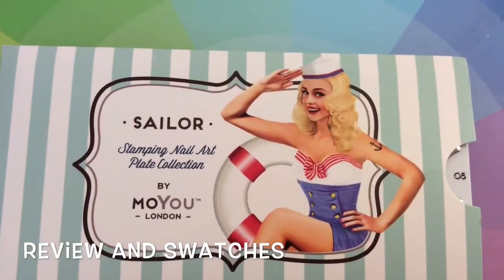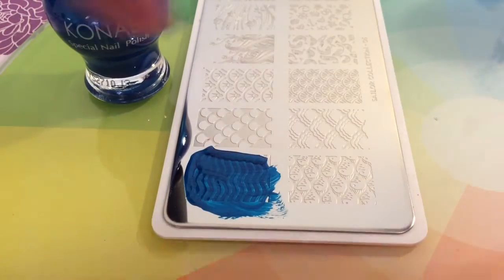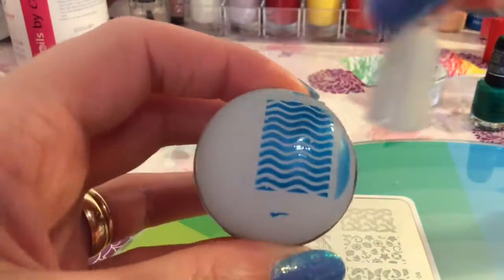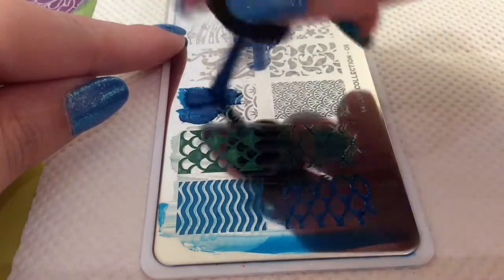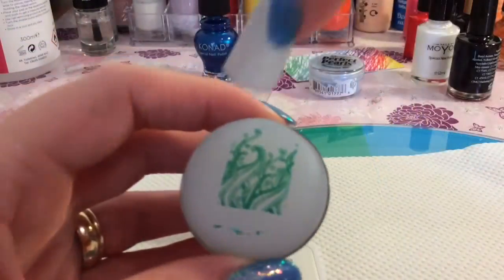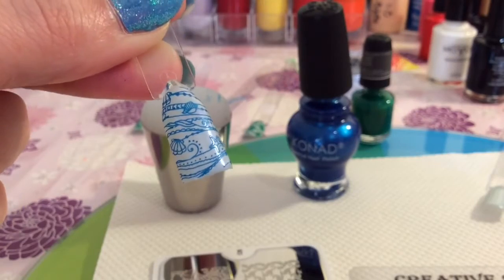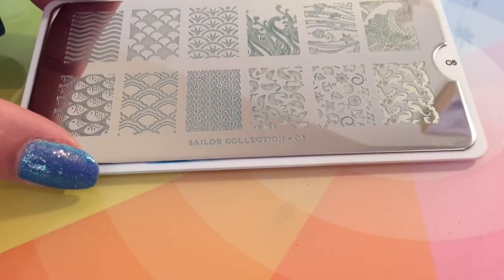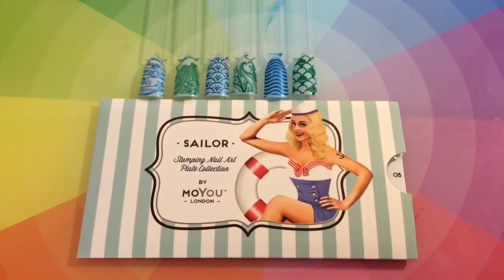Moyou Sailor Plate No.5 Review/swatches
OPEN HERE FOR INSTAGRAM DETAILS

In this tutorial today I am using:
Sally Hansen gel polish (white studio)
Pearl powder (interference blue)
Moyou sailor plate no 5
Konad stamping polish (blue)
Konrad stamping polish (green)

💡Moyou sailor  plate images💡

Most importantly